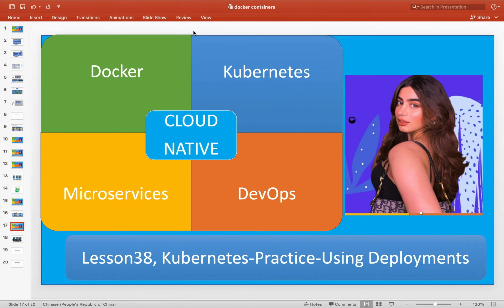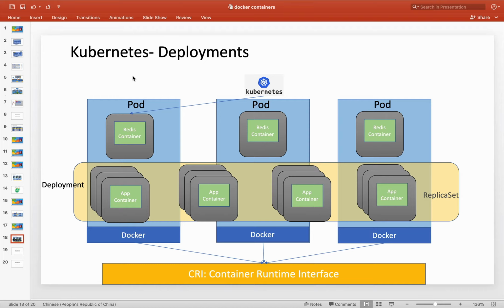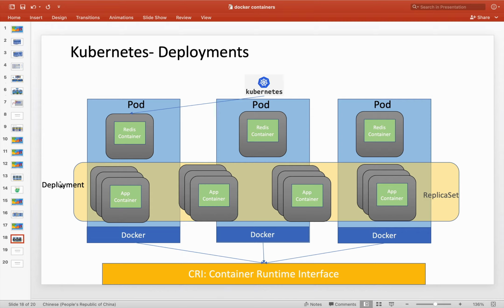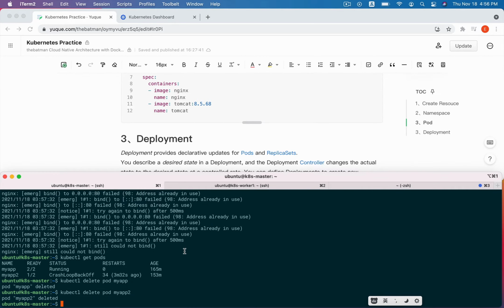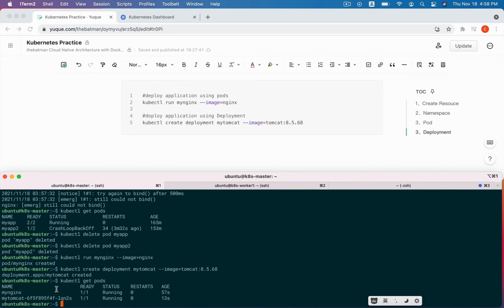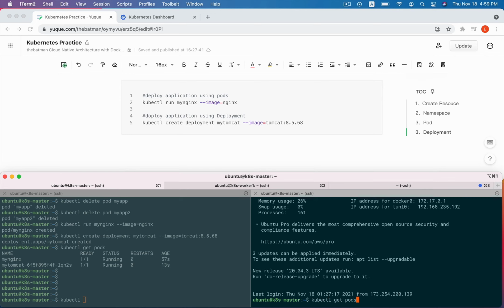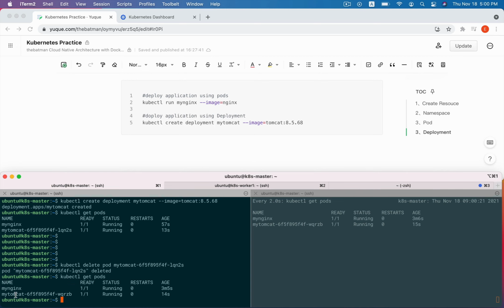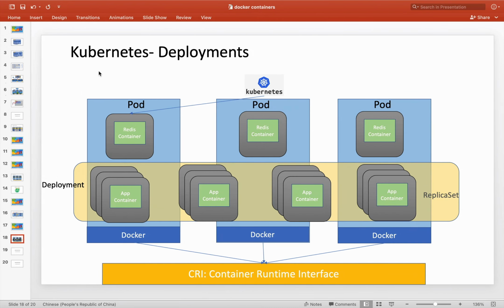Lesson38, Kubernetes-Practice-Using Deployments